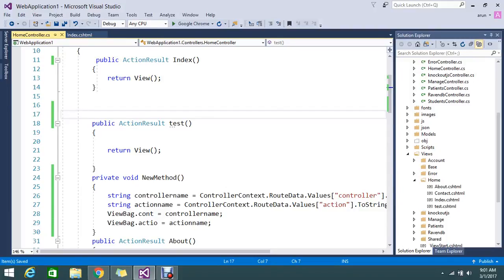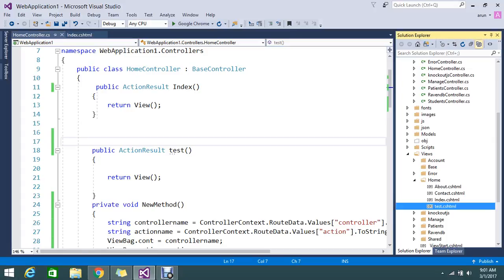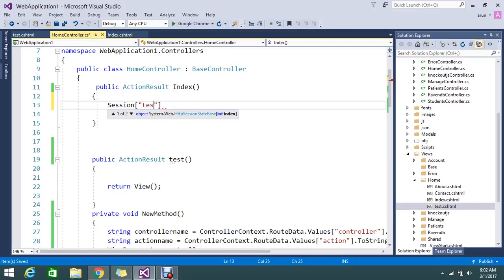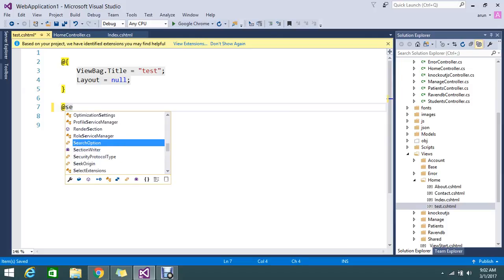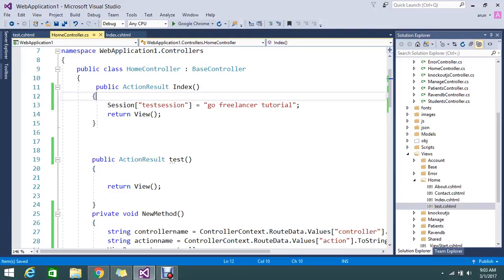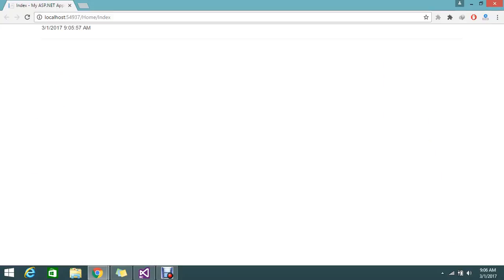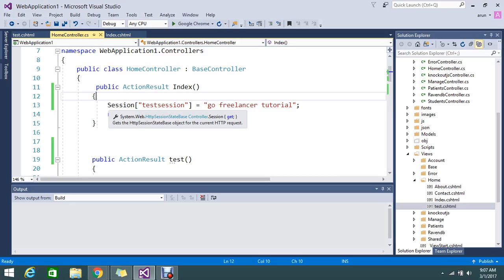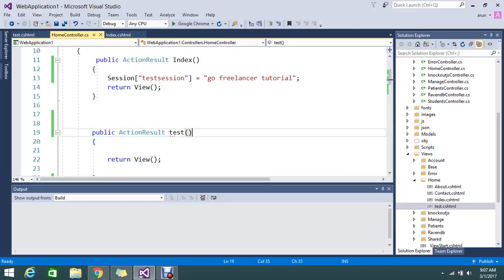Asp Net Store, Retrieve Value in Session - ASP NET MVC C#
May be you like this